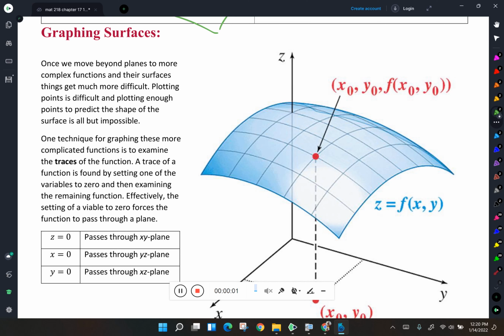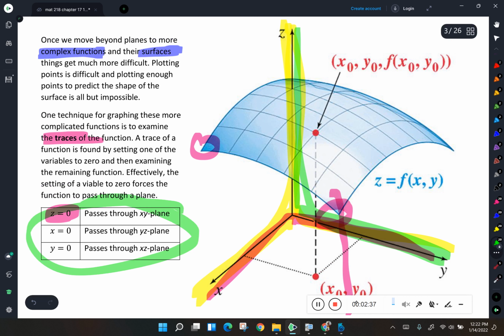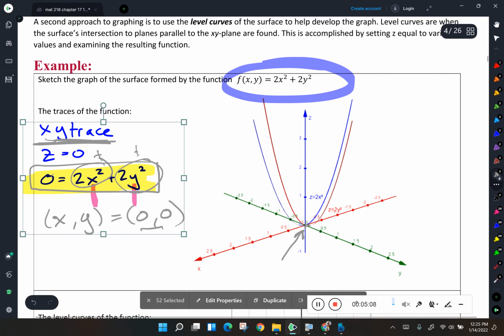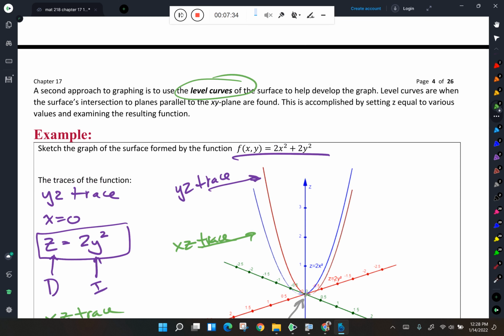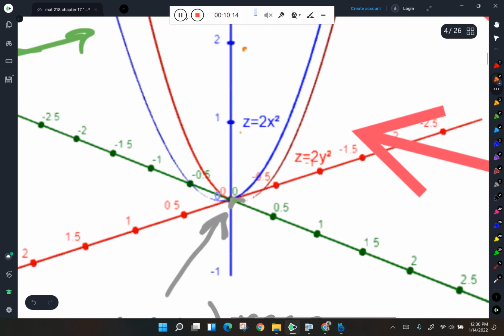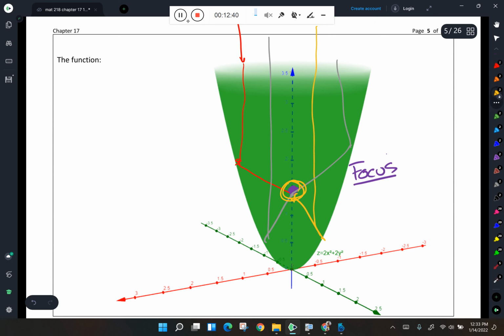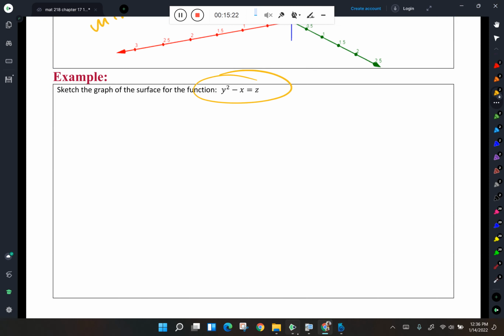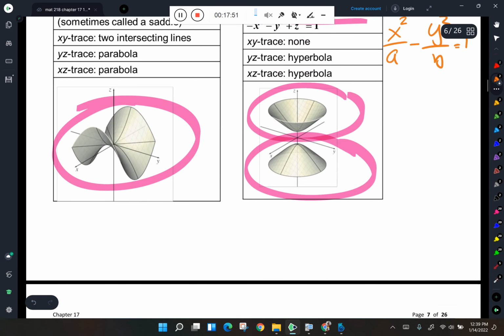mat 218 s 17 1 surface graphing part 3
This is part 3 of section 171. Graphing surfaces using traces and level curves.